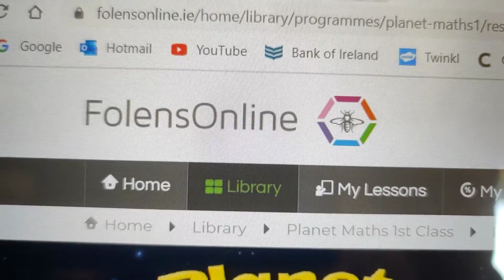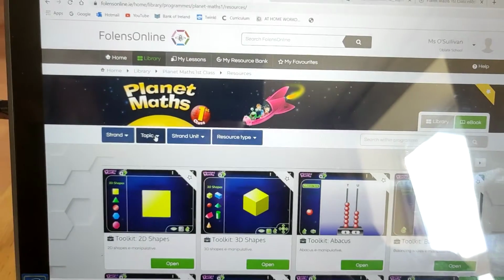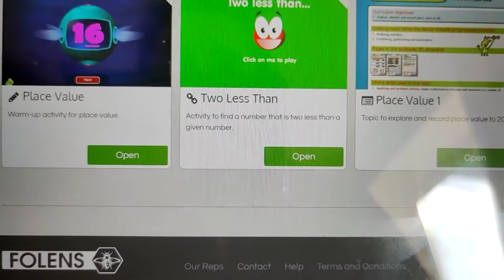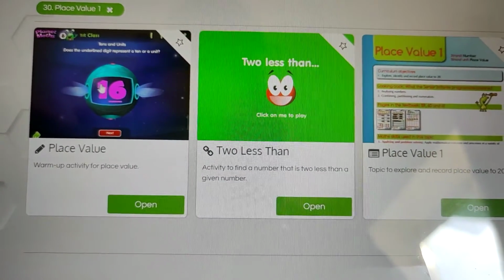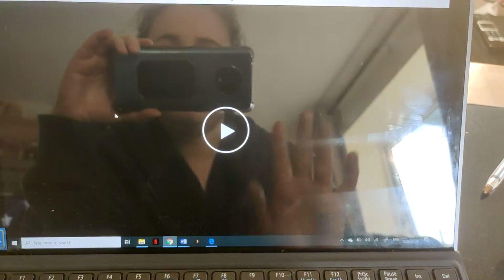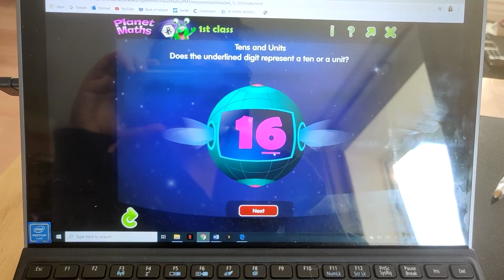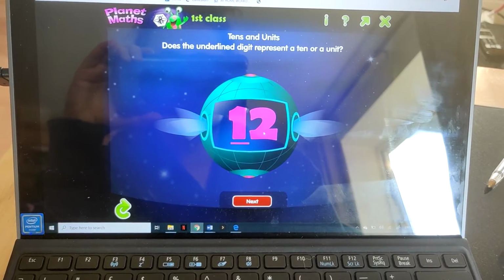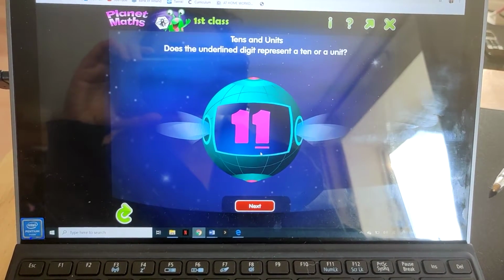Tens and Units / Counting in 10s